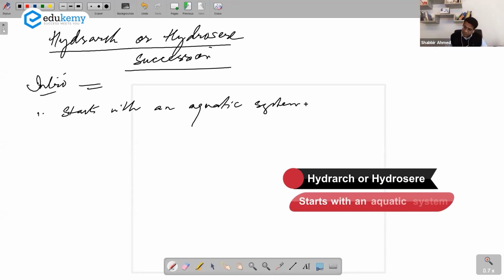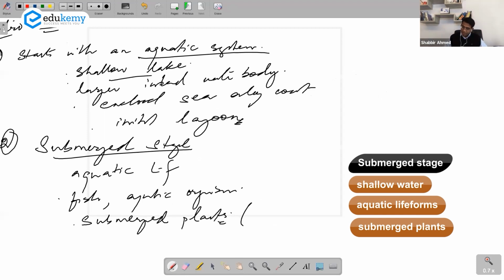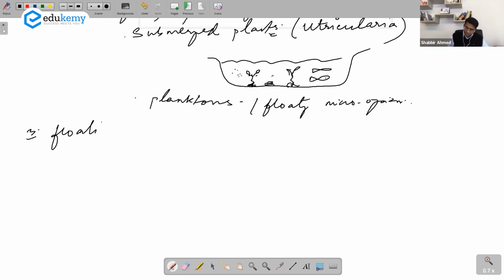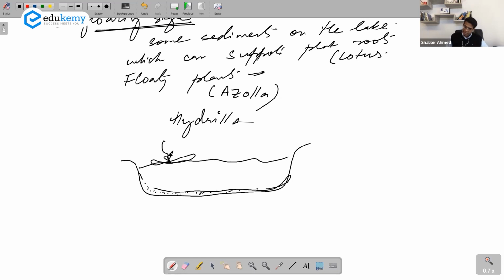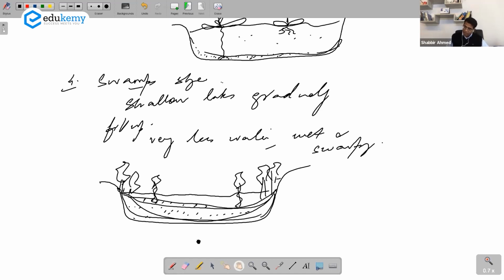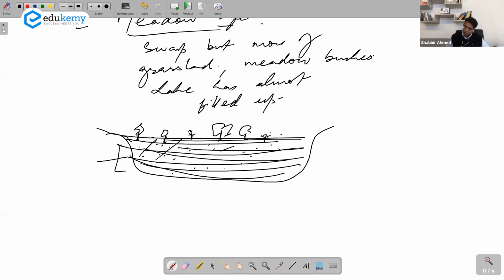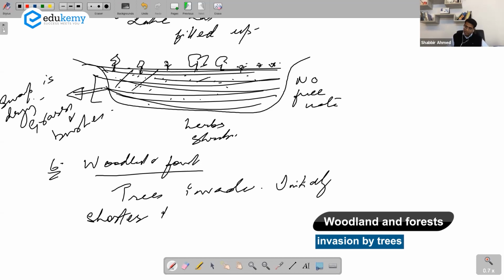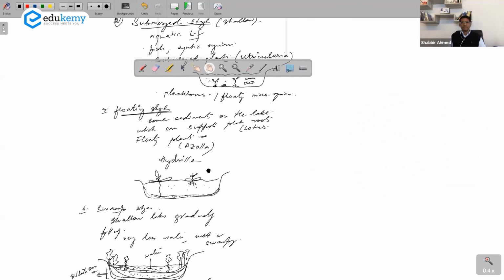Biological Succession on Hydrarch Hydrosere | Geography Optional Enrichment | UPSC CSE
Question: Discuss bilological succession on hydrach hydrosere.
In the video, Shabbir A Bashir (CAO & Faculty, Edukmy) discusses the answer to the above question. The video will be for all UPSC CSE aspirants.

- 51 UPSC qualifiers in Final Merit List (UPSC CSE 2020) & 71 Selections in UPSC CSE 2021.
- 7 Edukemy students in the top 100 (UPSC 2020) and 6 students in the top 100 (UPSC 2021)
- 50% questions hit rate in mains.
- 80+ years of cumulative teaching experience.
- India's Best-in-class Faculty.